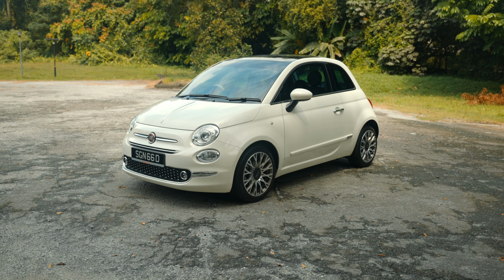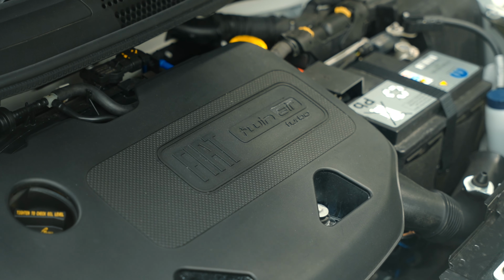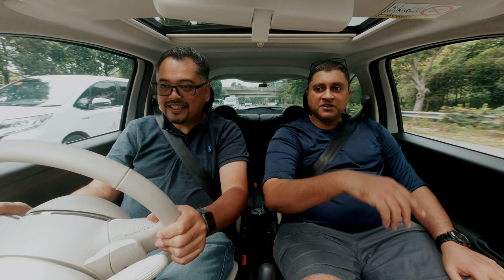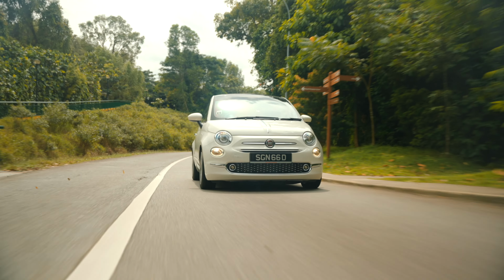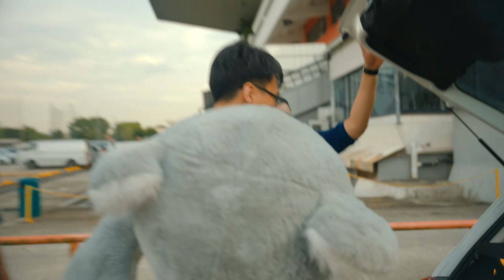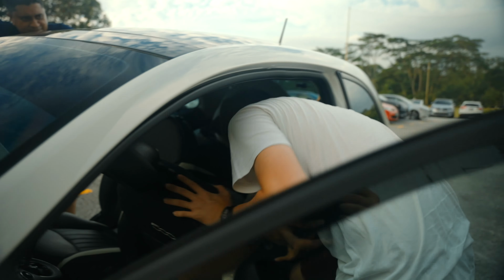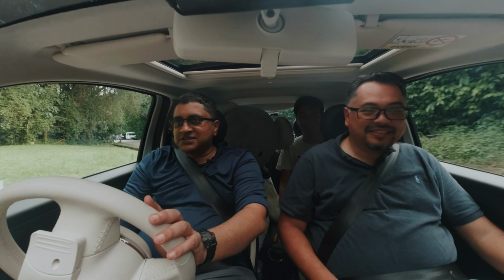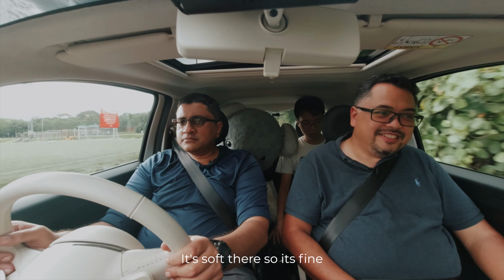3 Men and a Baby Fiat 500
The original Fiat 500 brought mobility to the masses in Italy during the 1950s. Recently, we tried to mobilise our masses in the latest (and last) modern Fiat 500. How relevant is the Cinquecento today?